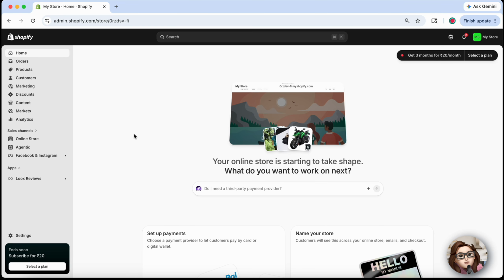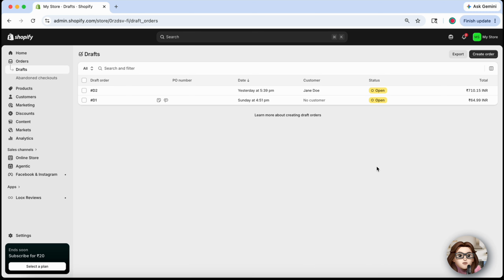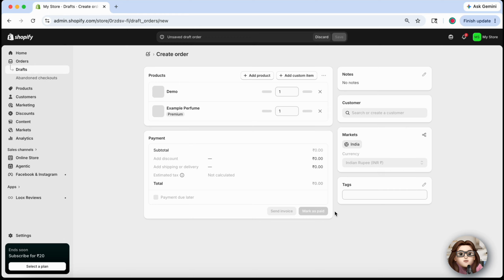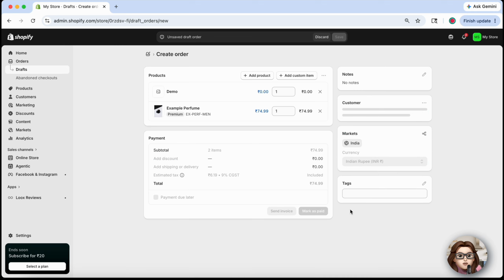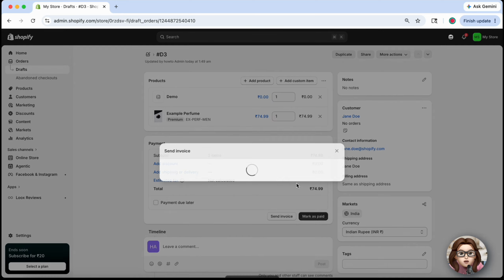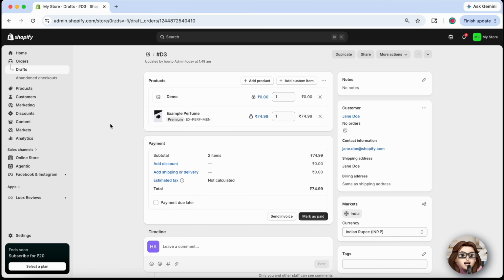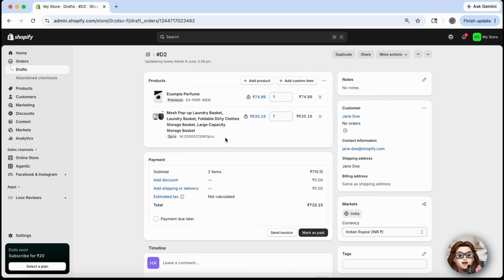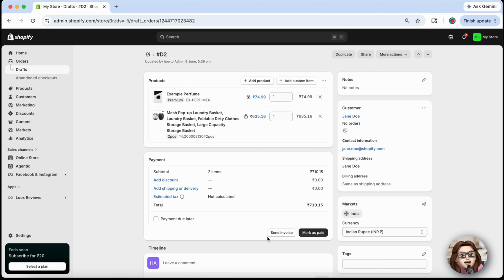How to Create an Invoice on Shopify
Problem Solved in this Video-:

Want to create an invoice on Shopify? In this step-by-step Shopify tutorial, you'll learn how to generate, customize, and send invoices to customers using Shopify's order management tools and invoicing apps.

Whether you're requesting payment for a draft order, sending invoices to wholesale customers, or managing business transactions, this guide will show you the easiest ways to create professional invoices in Shopify.

In This Video:
• Using draft orders to send invoices
• Generating customer invoices
• Customizing invoice details
• Sending invoices via email
• Managing invoice payments
• Shopify invoicing best practices

Professional invoices help streamline payment collection, improve customer communication, and keep your business records organized.

What Do you Think of How to Create an Invoice on Shopify?